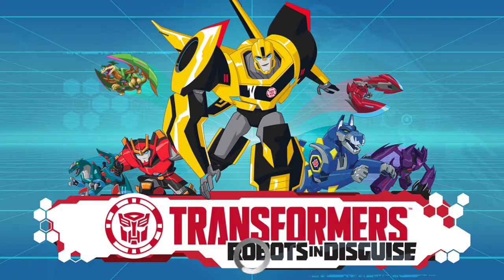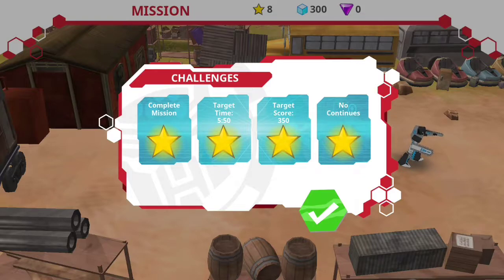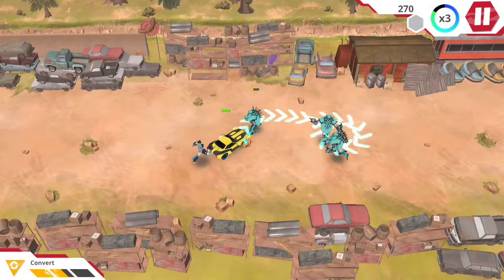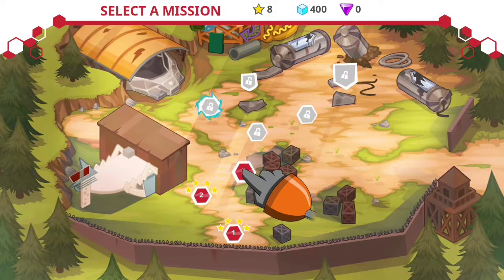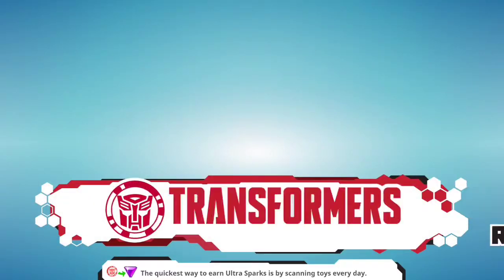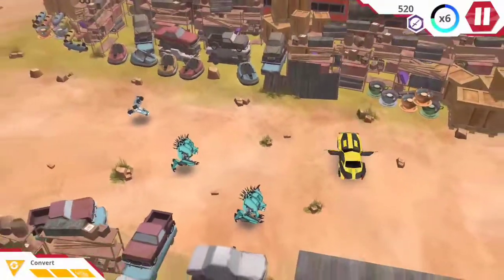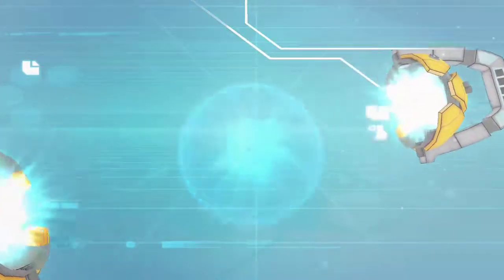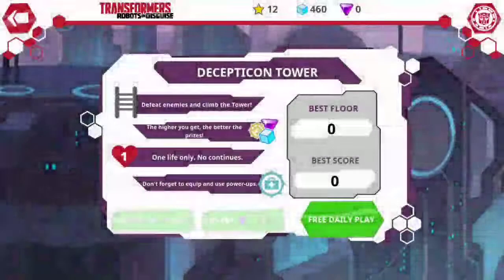Transformers Robots In Disguse play through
I do a couple battles and ramble about the game.